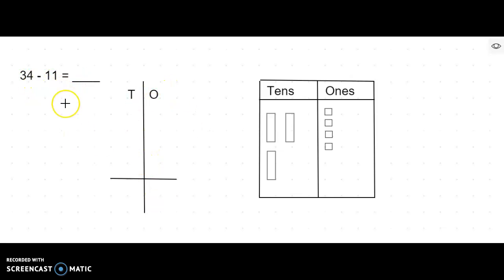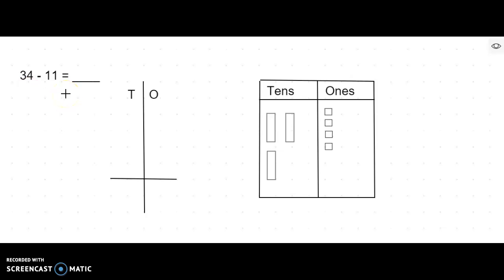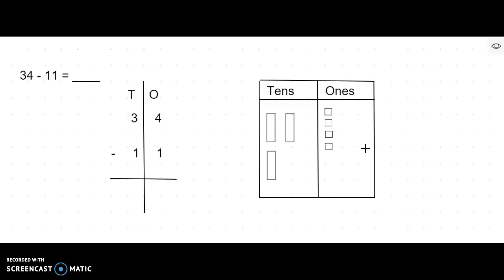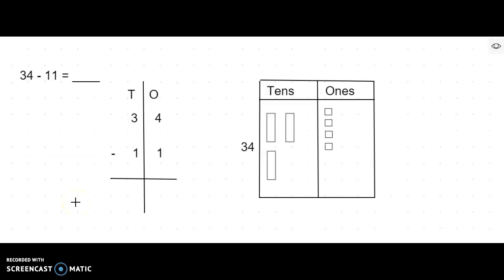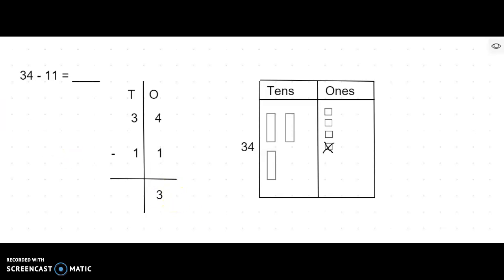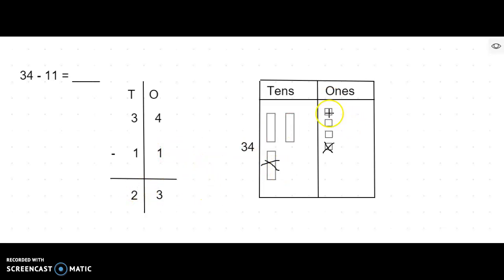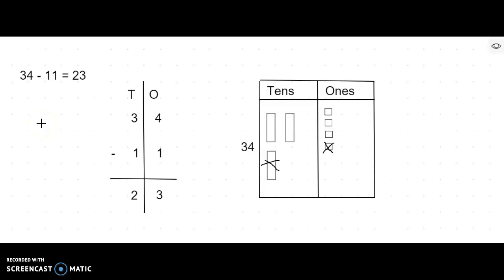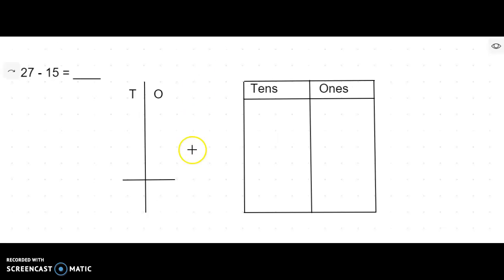5/18/2020: Setting Up 2-Digit Subtraction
In this video, Ms. Gasparini starts examining two digit subtraction. Our strategies are mostly the same, but they're used a little bit differently! Keep working hard!